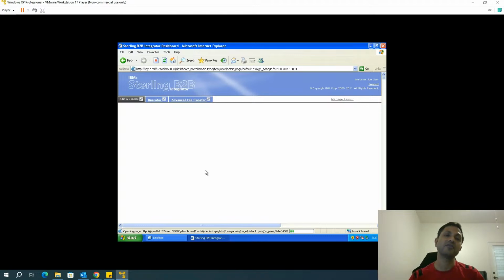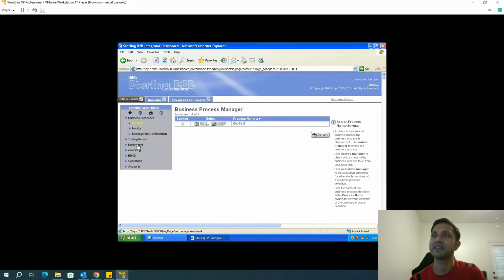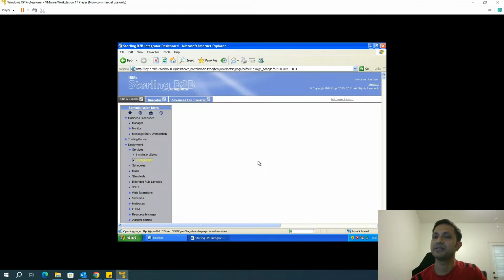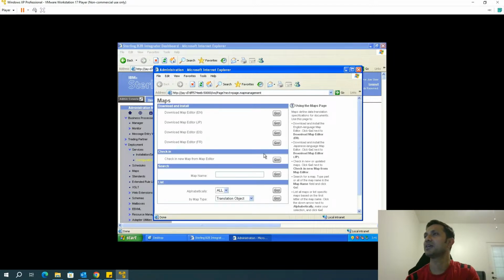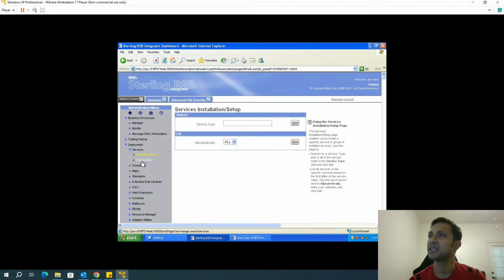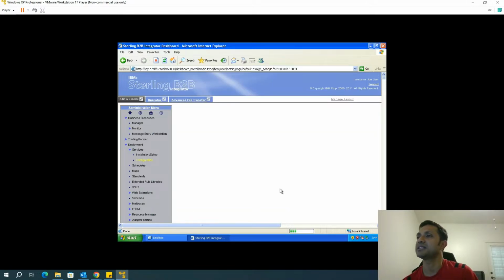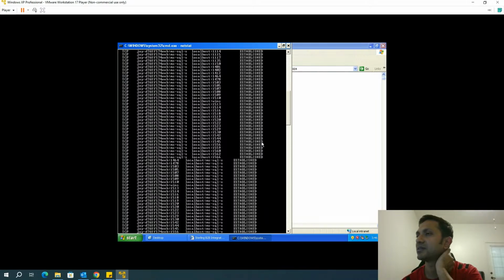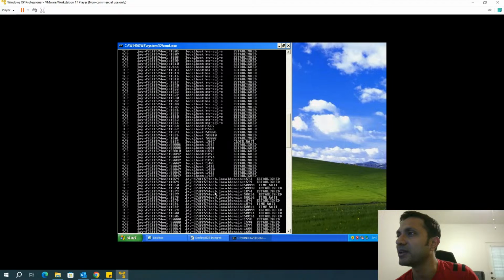Sterling Map Editor - What Happens Behind the Scene